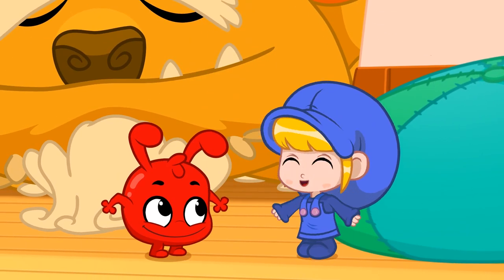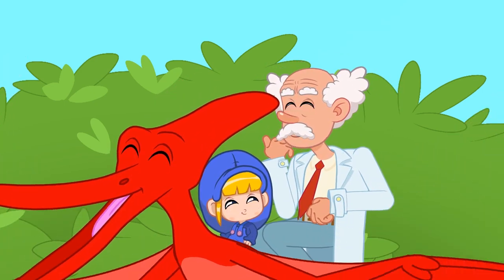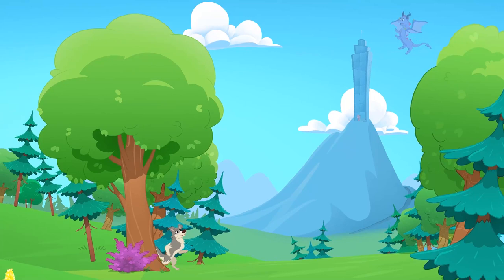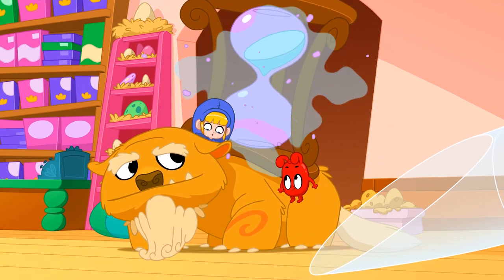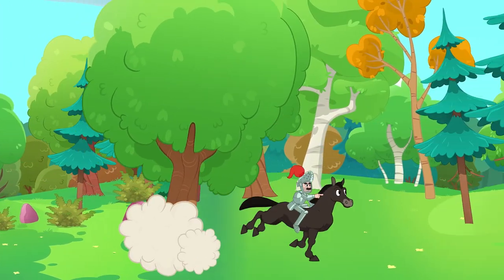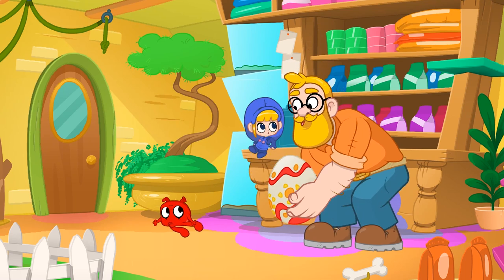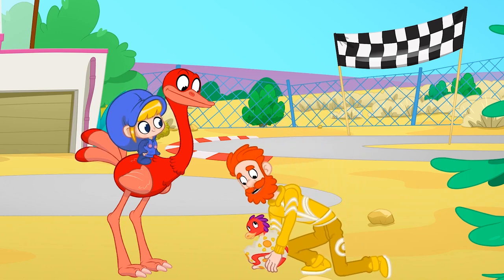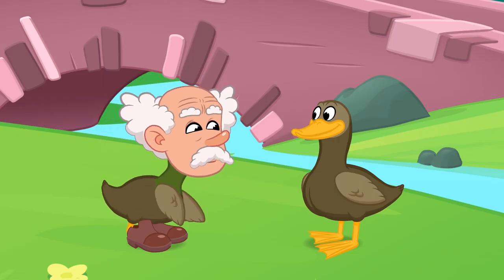Magic Pets Play Hide and Seek | My Magic Pet Morphle | Cartoons for Kids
In this special My Magic Pet Morphle cartoon 'Magic Pets Play Hide and Seek', Mila and Morphle play a game of hide and seek with the magic pets.

My Magic Pet Morphle is a fun and educational cartoon for kids. Watch Morphle morph into all sorts of exciting things from dinosaurs and kangaroos to vehicles and cranes. Join in the adventure with Mila and Morphle as they meet a bunch of magical pets and fun characters.

0:00 Magic Pets Play Hide and Seek
4:14 The Dino Egg
10:44 Little Red Riding Hood
14:33 Morphle gets Slimed
18:51 Dino Army
24:18 Morphle the racehorse
28:26 Field Trip To The Jungle
30:40 My Red Towtruck and The Wheel Bandits
34:55 An Egg For Uncle Mortimer
37:18 My Pet Kangeroo
41:27 The Animal Mixer
45:38 The Vehicle Bandits
49:37 My Red Crane
55:05 Super Hero Mila
59:04 Scary Animal House